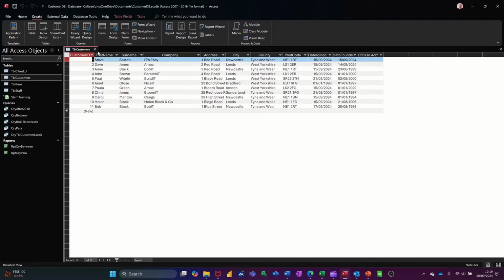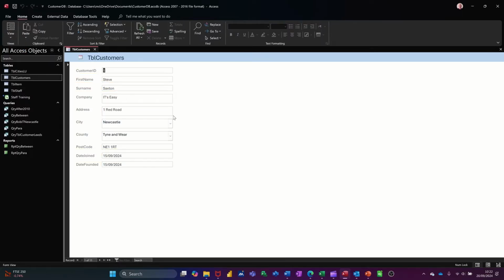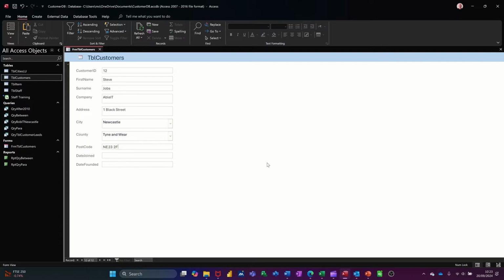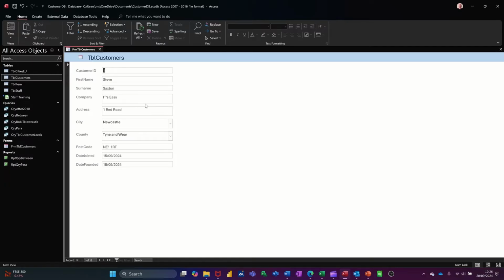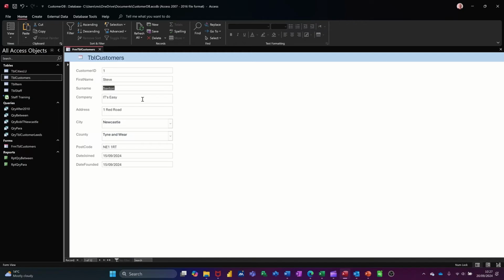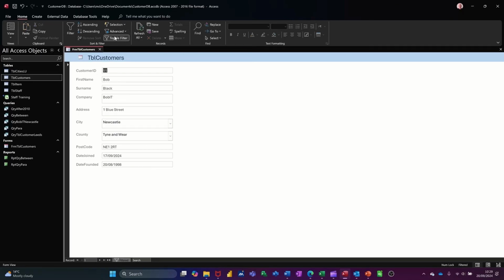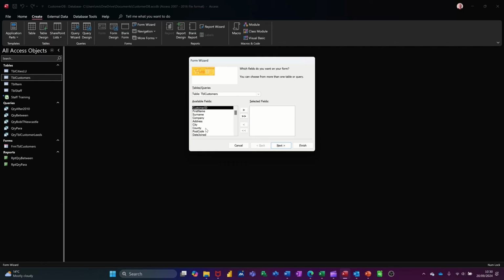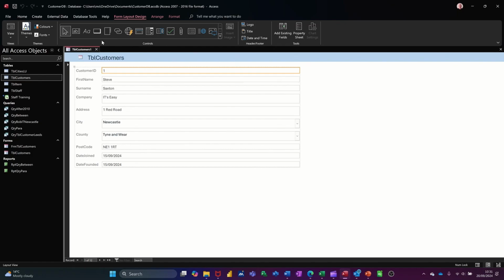Microsoft Access Forms VS Spreadsheets: Which is BEST for You?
Creating a form in Microsoft Access using the ribbon is a straightforward process that can greatly enhance the functionality and user experience of your database application. To begin, open your Access database and select the table or query that contains the data you want to display in the form. With your data source selected, navigate to the 'Create' tab on the ribbon; here you will find a variety of options for form creation. For a quick start, you can use the 'Form' button which will generate a basic form containing all the fields from your data source.

If you require more control over the form's design, the 'Blank Form' option allows you to start with a clean slate, adding only the fields you need. Alternatively, the 'Form Design' tool provides an even greater level of customization, enabling you to arrange fields, labels, and other controls precisely as you wish. In design mode, you can also access the 'Property Sheet' which offers extensive options for modifying the properties of your form elements, such as changing colours, setting default values, and applying validation rules.

For those who need to perform specific actions on the form data, the 'Button' tool within the 'Controls' group of the 'Design' tab is invaluable. This tool allows you to add buttons that can execute a variety of commands, like navigating records, opening reports, or running custom code. Moreover, the 'Combo Box' and 'List Box' tools are perfect for creating drop-down menus and list controls that can make data entry easier and more error-proof.

Once your form is designed to your satisfaction, you can switch to 'Form View' to see how it will appear to end-users and test its functionality. If further adjustments are needed, you can toggle back to 'Layout View' or 'Design View' to make your changes. Remember to save your form regularly to avoid losing any progress.

In summary, the ribbon in Microsoft Access provides a powerful and intuitive set of tools for form creation. Whether you need a simple form for data entry or a complex form with custom controls and functionality, the ribbon has everything you need to get started. With a little practice, you'll be able to create forms that not only look professional but also provide a seamless experience for your users. Remember, a well-designed form is key to ensuring accurate data entry and efficient data management in your Access database. Happy form building!